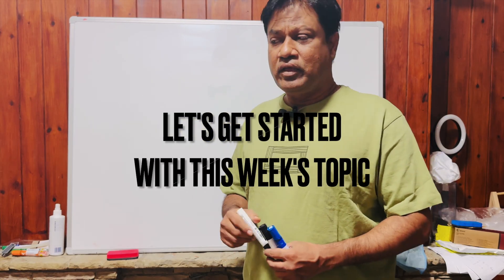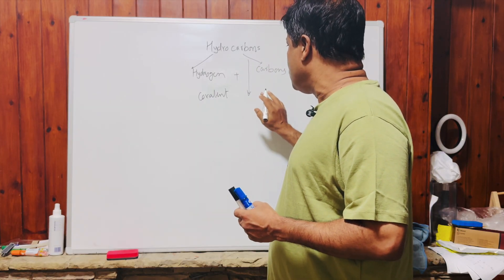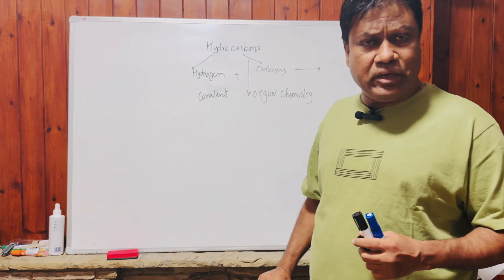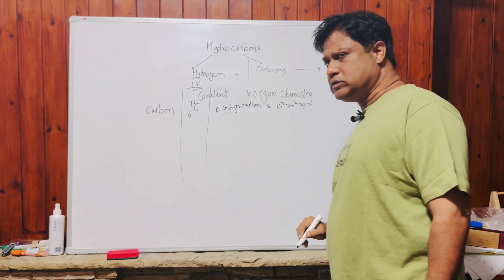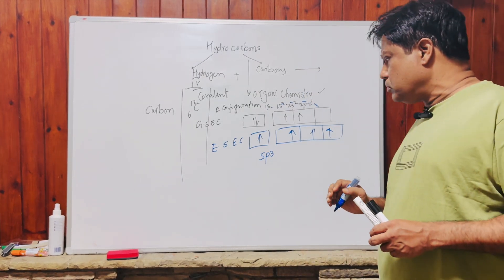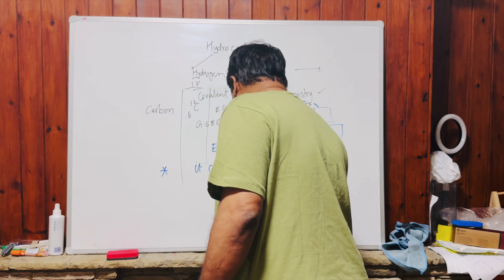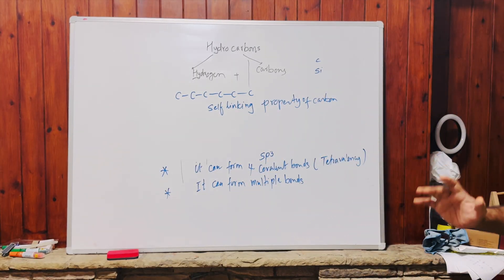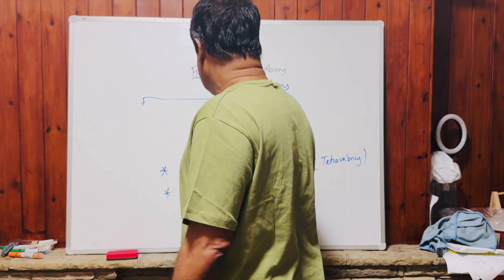Introduction to Organic Chemistry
Hi guys! In today's lesson, we will be learning basic organic  chemistry.  I will start with hydro carbon.